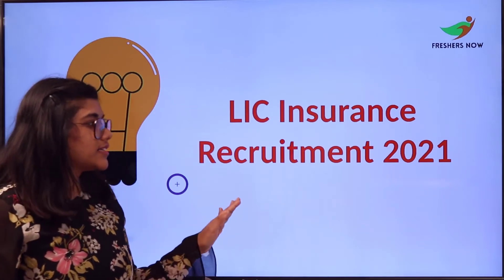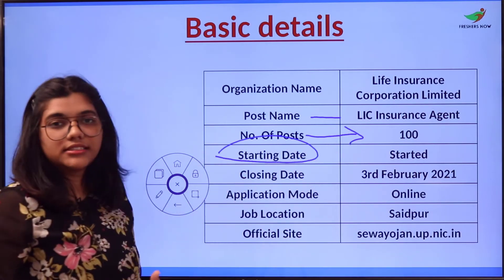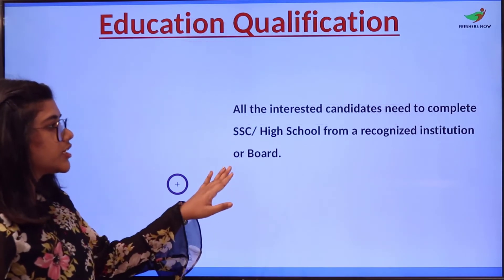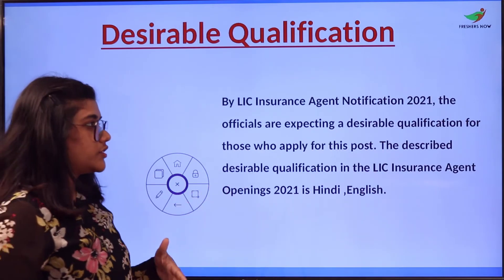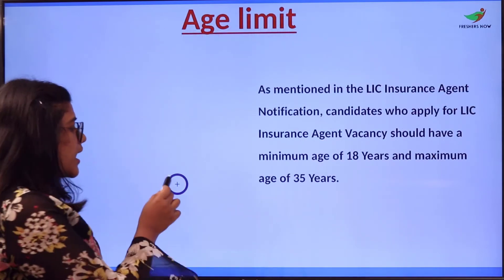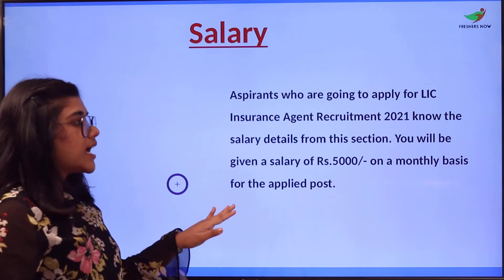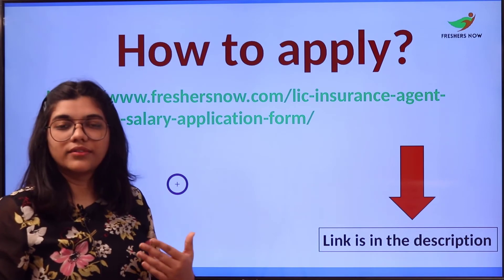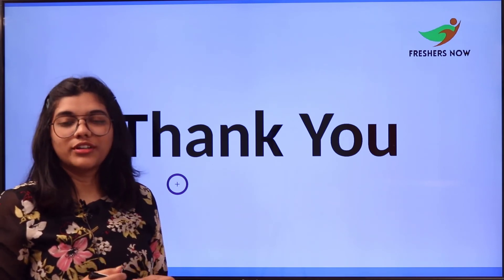LIC Insurance Agent Recruitment 2021 | Salary, Application Form | LIC Notification 2021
LIC Recruitment 2021,
LIC Notification 2021,
LIC Insurance Agent Recruitment 2021,
LIC Insurance Agent Notification 2021,
Life Insurance Corporation Limited Recruitment,
Life Insurance Corporation Limited Notification,
LIC Jobs Notification 2021,
LIC Vacancy Notification,
LIC Vacancy 2021,